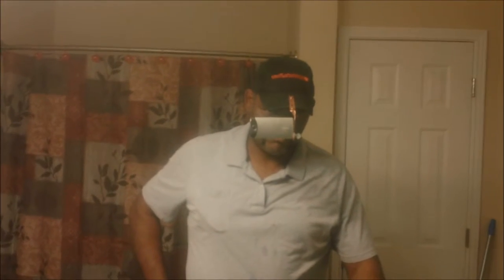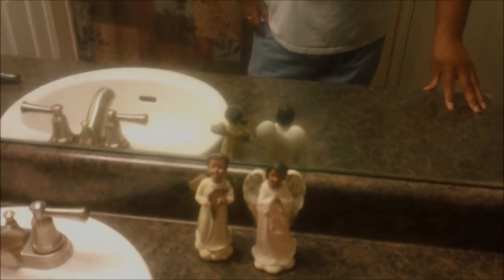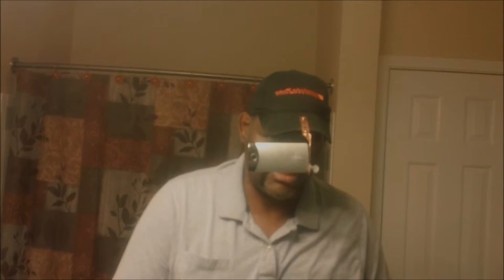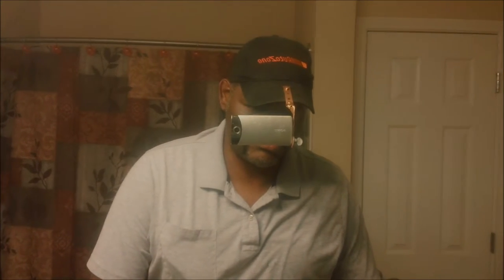One man video with hands free THE CAP POD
How to make a cap pod